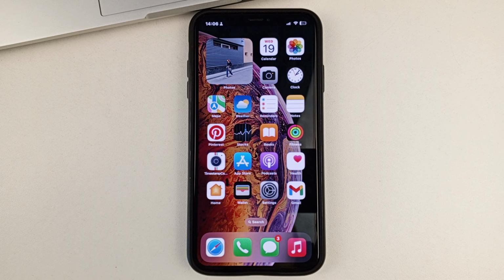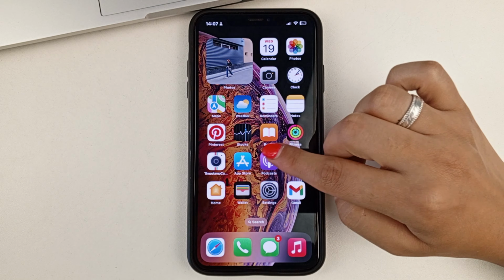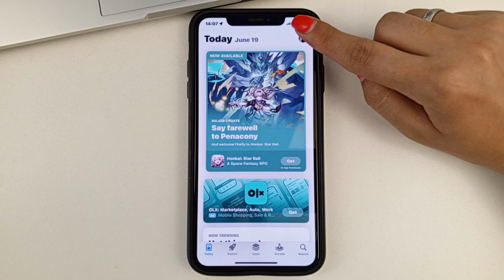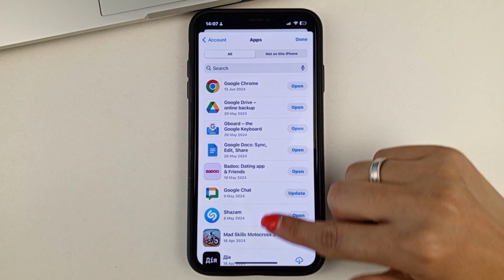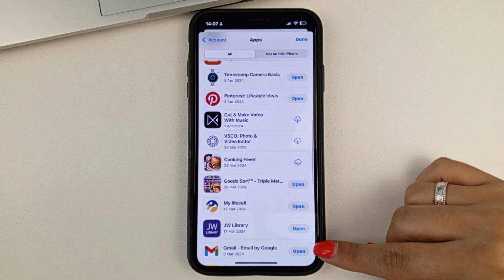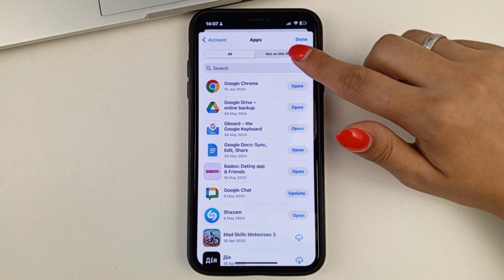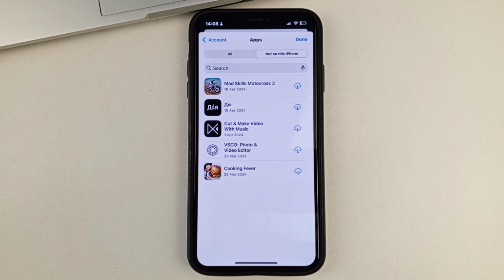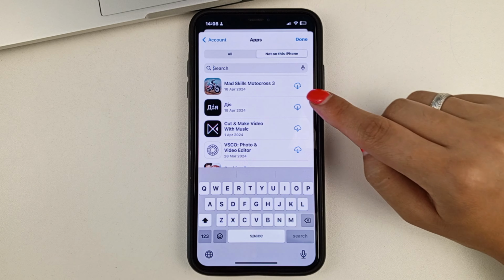How To Find Recently Deleted Apps On iPhone - Full Guide